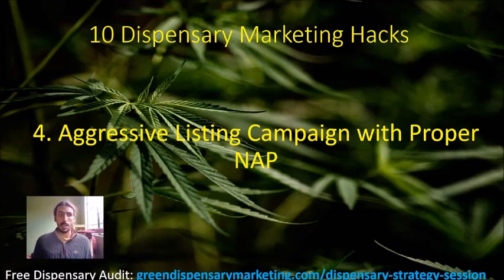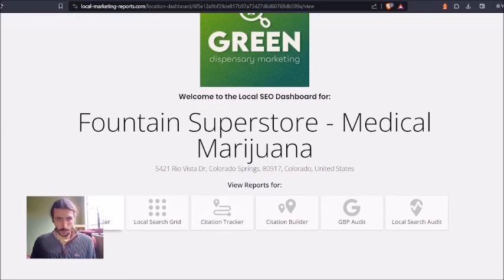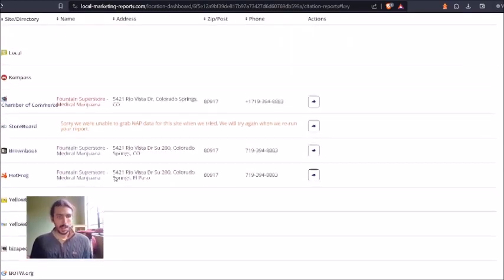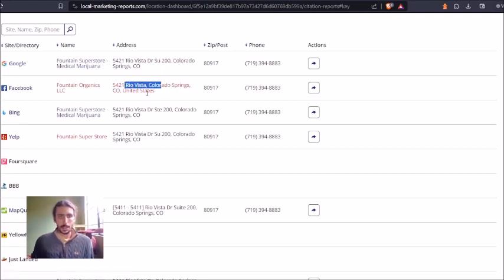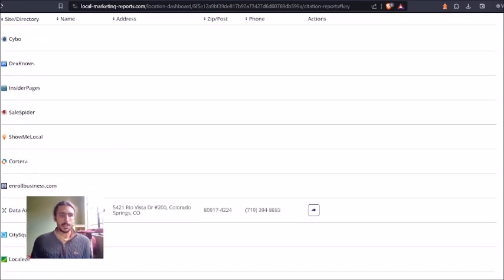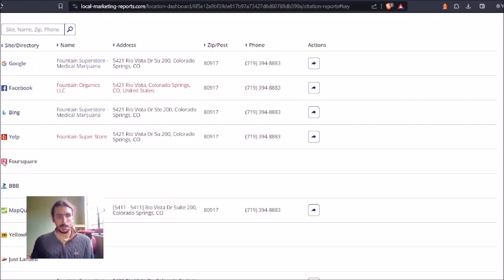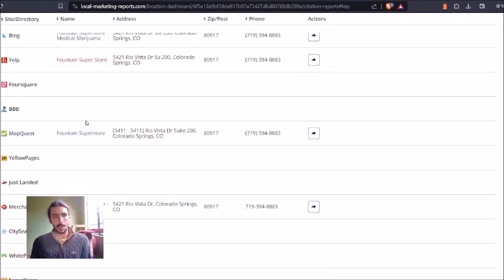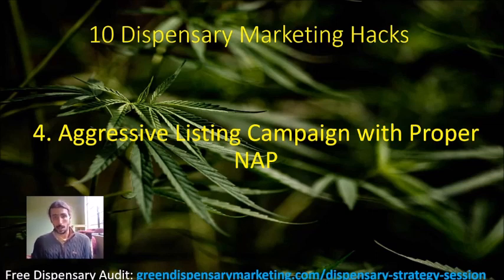How to Build Local Citations in Cannabis Niche [Step By Step Local SEO Tutorial]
In this video, I show you how to build an effective citation campaign for your cannabis dispensary.